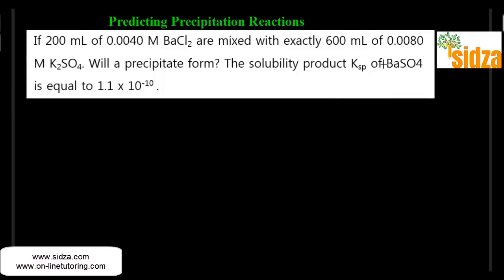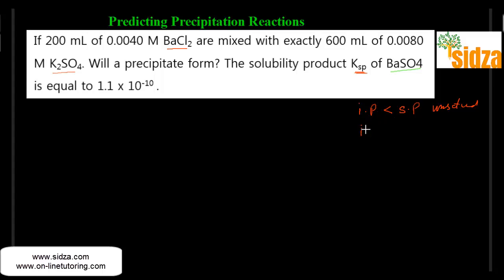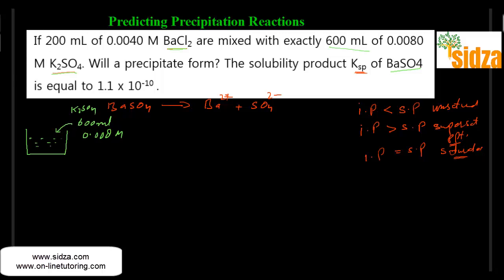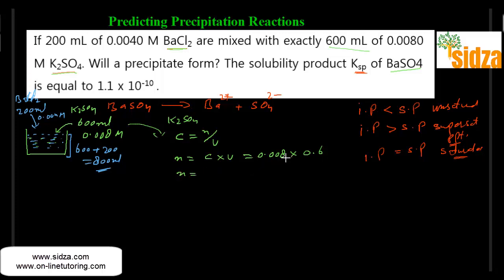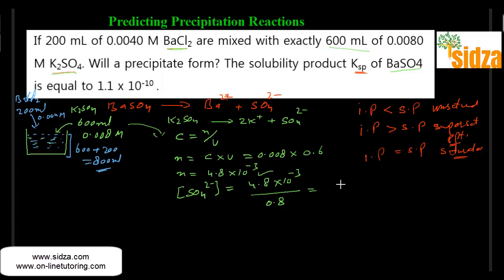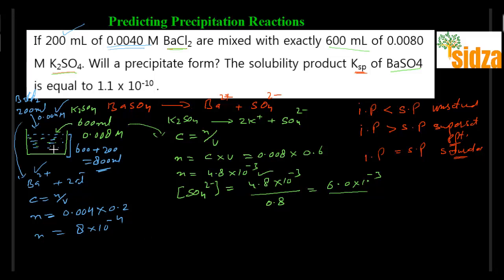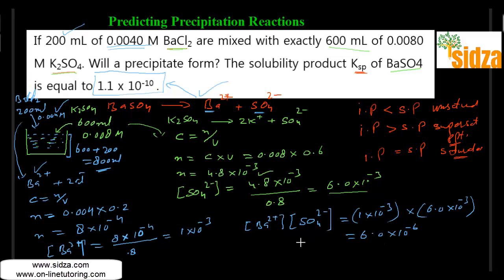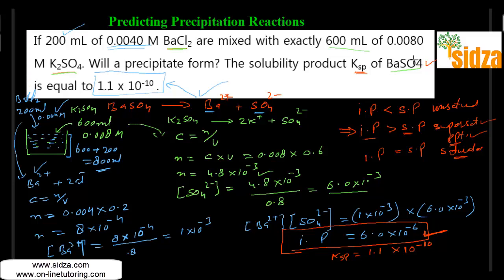Predicting The Precipitation Reactions | NEET IIT JEE CBSE students